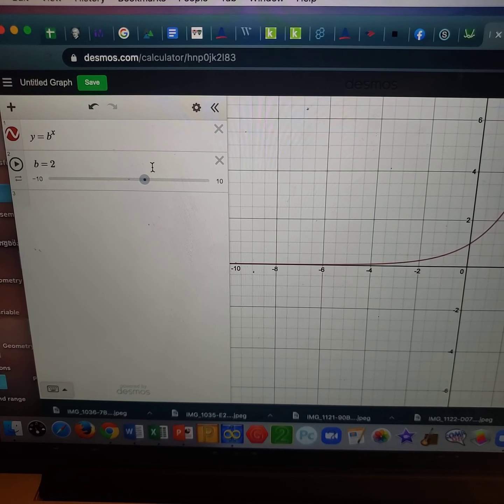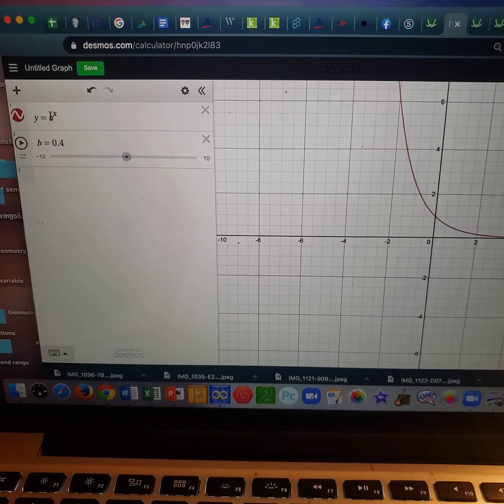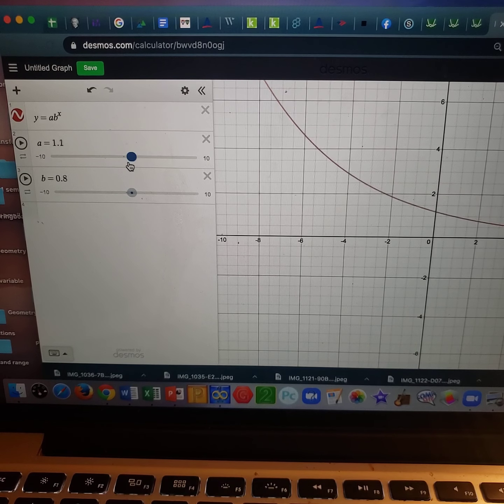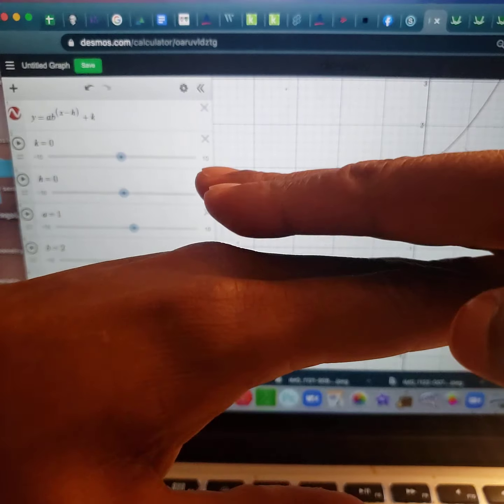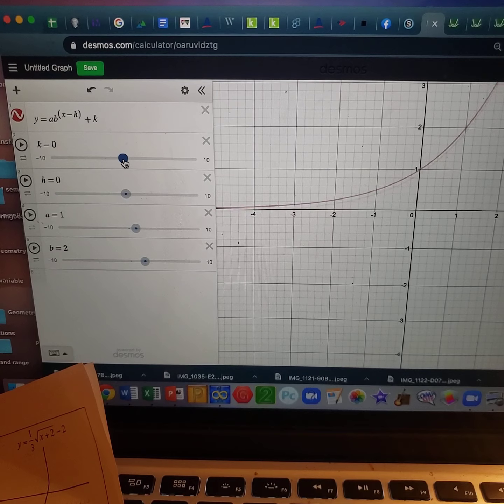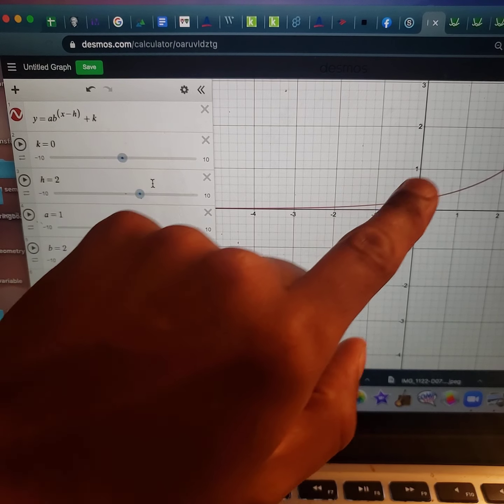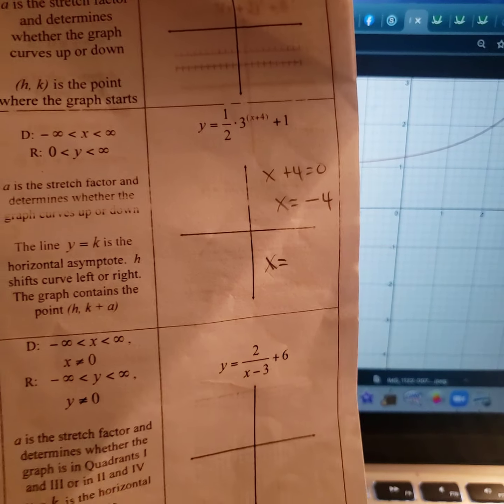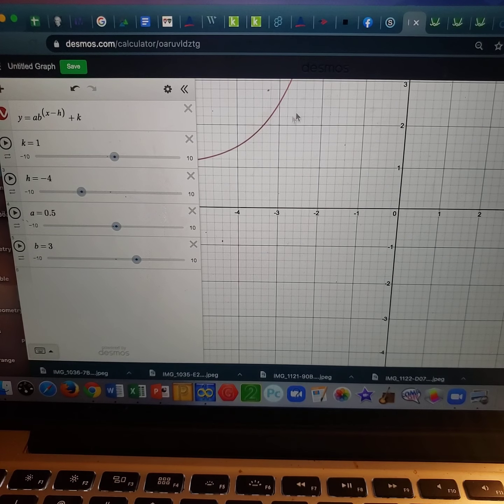June 1, 2020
Exponentials families of functions